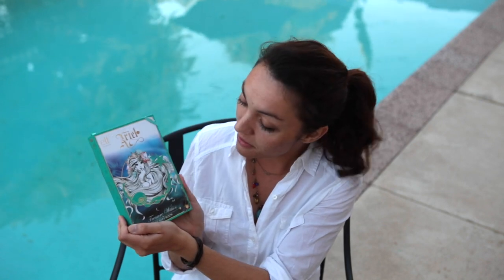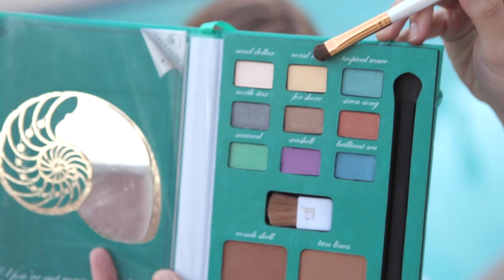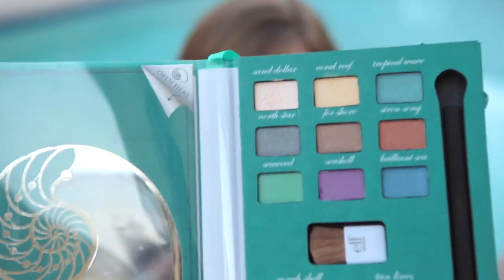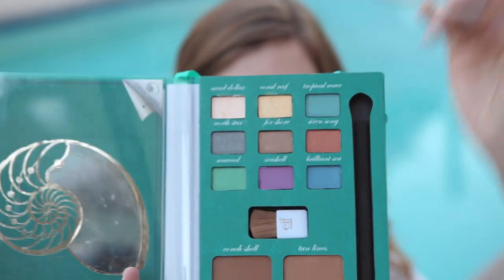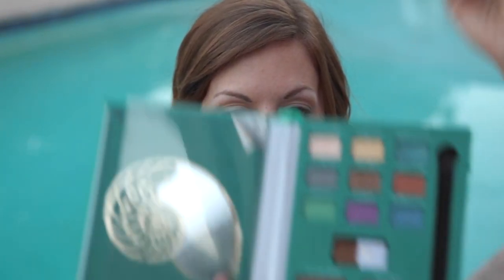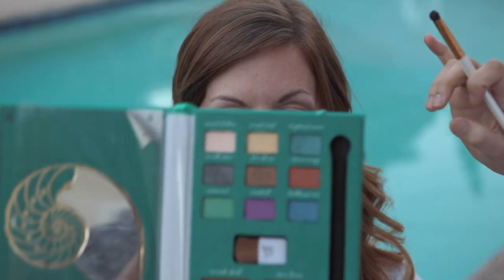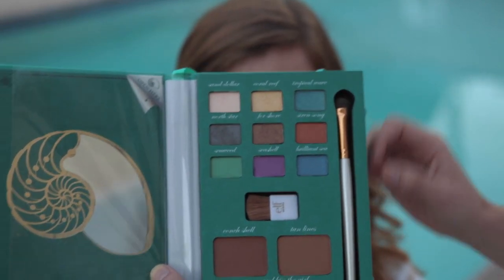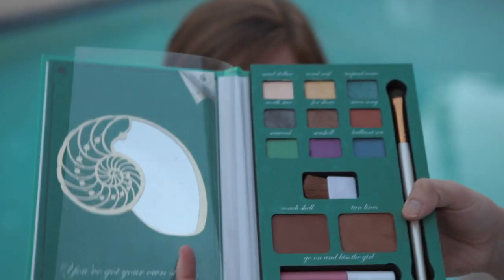Disney Princess Ariel Beauty Collection Makeup Tutorial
You now have the chance to look like our favorite little mermaid thanks to a new beauty collection from e.l.e. Cosmetics and Disney Consumer Products.

Check out how you can use the makeup book that is part of the Disney Princess Ariel Beauty Collection in our fun makeup video tutorial with the help of our writer Mia...and be sure to watch until the very end for a special surprise!

The beauty collection is now available exclusively at Walgreens.

A special thank you to Lauren for being our model for our video tutorial!

Be sure to visit DisneyExaminer.com for more on this and many more things Disney!